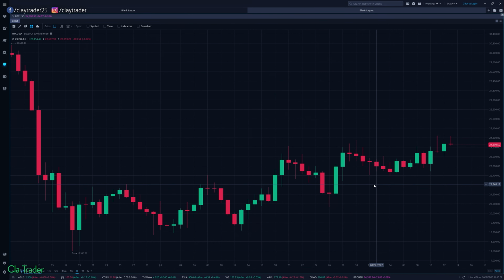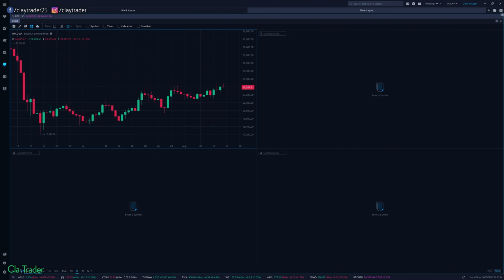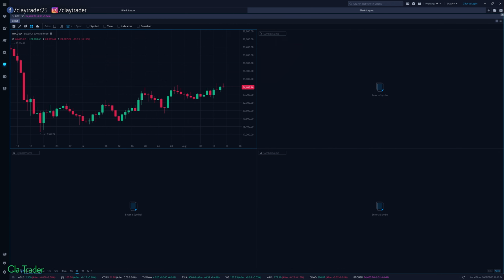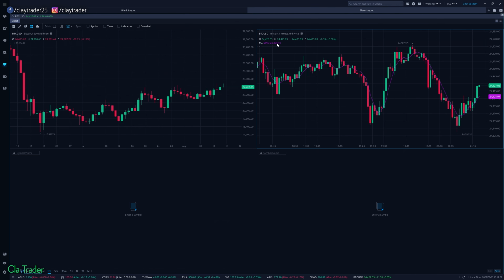Master These 4 Technical Charts Using This Broker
Use the Platform Seen in the Video (and get FREE stocks)

When you are a beginner day trader and just getting started, it’s a good idea to have some milestones that you can strive for. When you master each milestone, you are putting yourself closer and closer to establishing a solid foundation as a day trader. When I was a new trader almost two decades ago, I wish someone would have given me a milestone or two to strive for, so that’s what I want to do with this video. In my opinion, there are four technical charts that need to be mastered. There’s also a solid broker (freely) available to give you a platform in order to make mastering these charts as straight forward as possible. Let me be clear though, just because you master these four technical charts does not mean you will automatically and easily make money. No one can make that claim. The claim I am making though is you will be positioning yourself in a great spot to find and build trade plans. If you can’t build rational trade plans as a trader, then you won’t last very long. In order to structure the most logical trade plans, these four technical charts can come in handy for all of us as day traders. Get signed up for the broker I talk about, access their awesome platform, and start your learning!